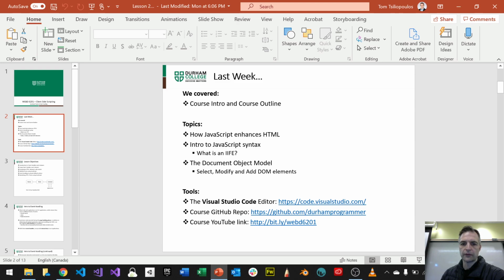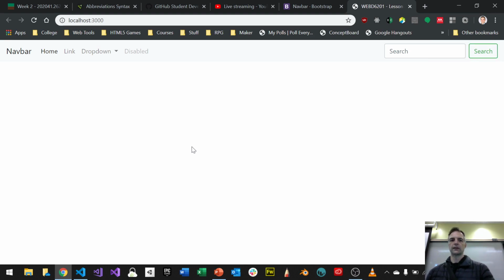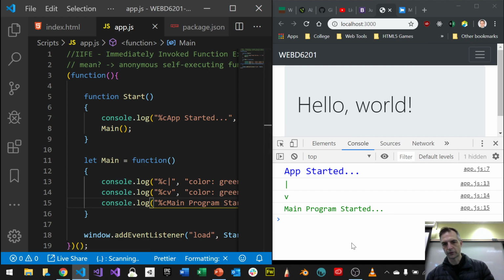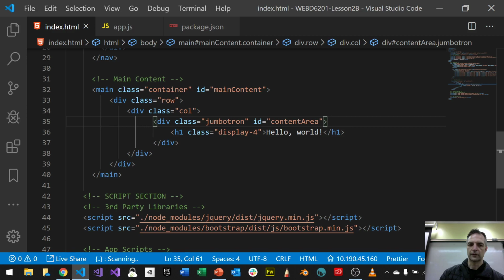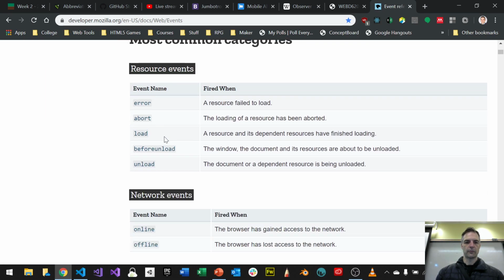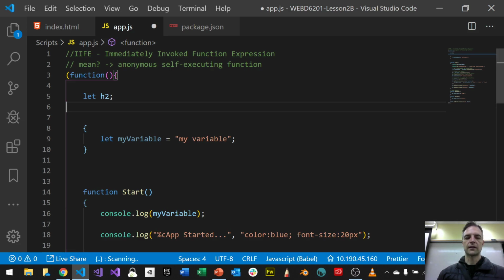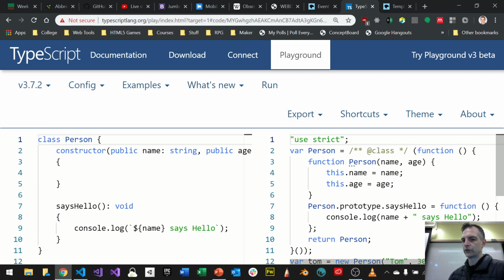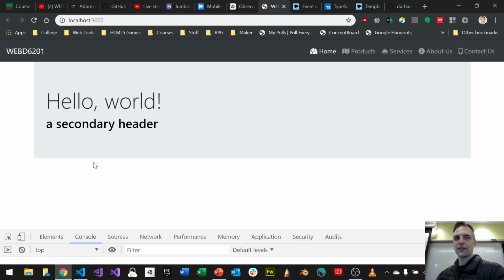WEBD6201 - W2020 - Lesson 2 - Part 1 - Intro to JavaScript Events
WEBD6201 - W2020 - Client-Side Scripting - Lesson 2 - Part 1 - Intro to JavaScript Events